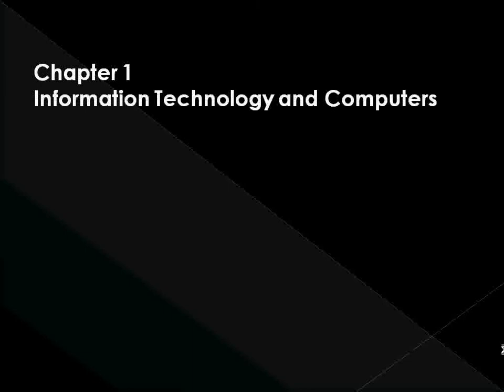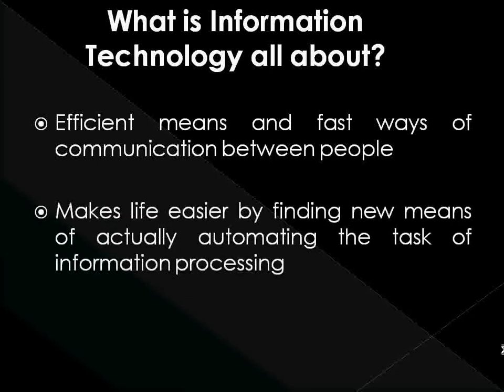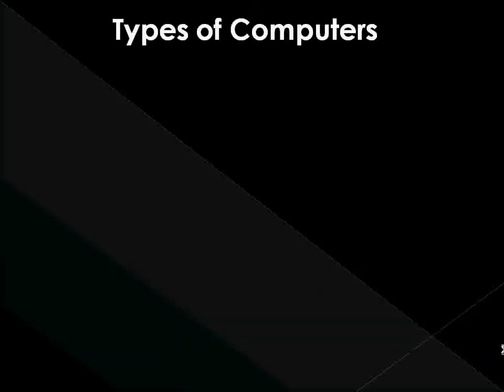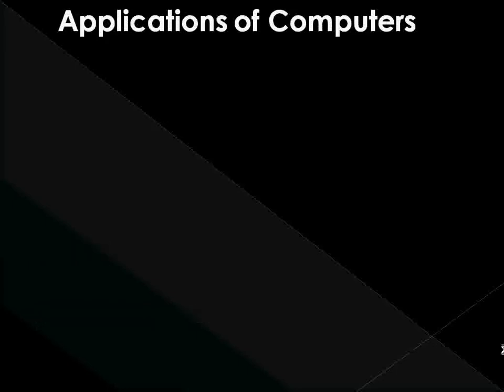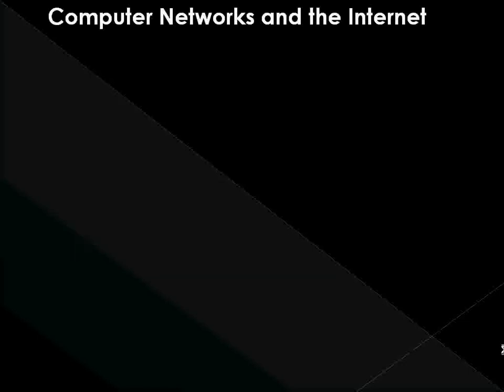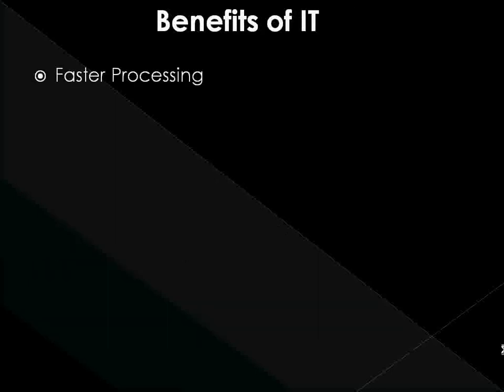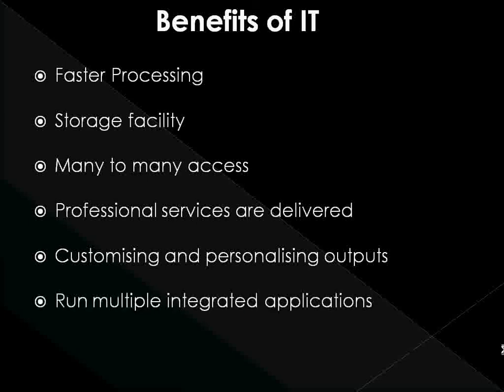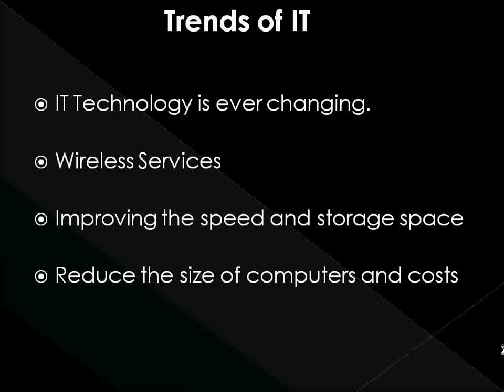Intro to IT.flv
This chapter will give you an overview of the concepts underlying Information Technology (IT). It starts by describing the increased importance of IT in our everyday life and provides a definition for the term IT itself. It presents IT as consisting of computers supported by appropriate connectivity through networking. A short description of hardware and software making the components of computers is given as well as various types of computers are presented. The student will also see various examples where computers are applied together with the numerous benefits and drawbacks associated with their uses. Finally the chapter is closed with a brief note on the trends affecting IT today after a quick overview of what networks and the Internet are all about.